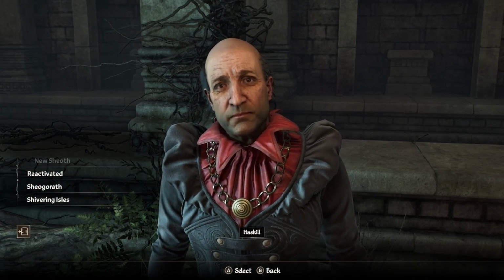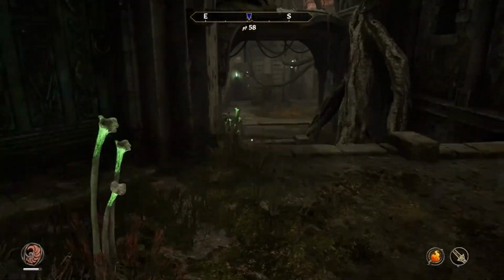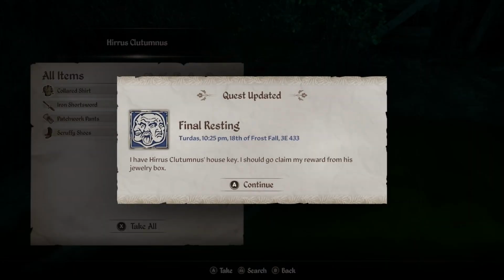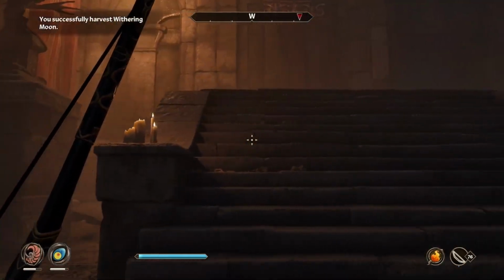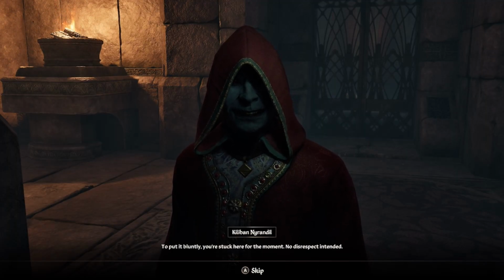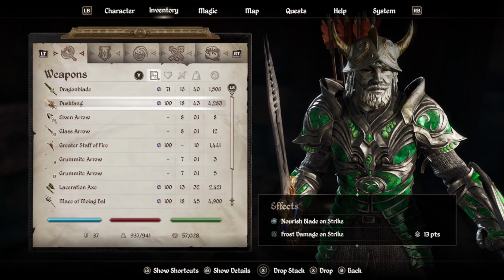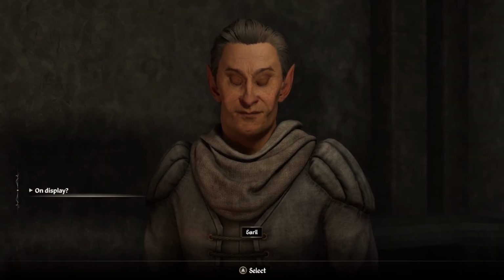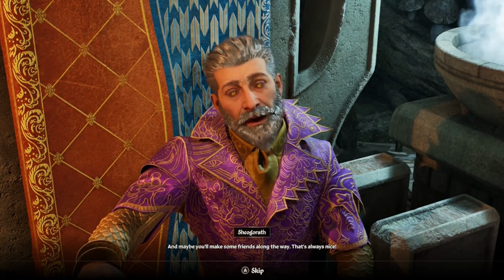The Elder Scrolls IV Oblivion Remastered Ep. 28: A Better Mousetrap [Isak the Survivalist]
On this edition of Isak the Survivalist, we continue our LP of The Elder Scrolls IV: Oblivion Remastered.